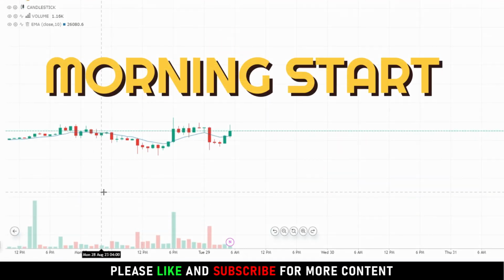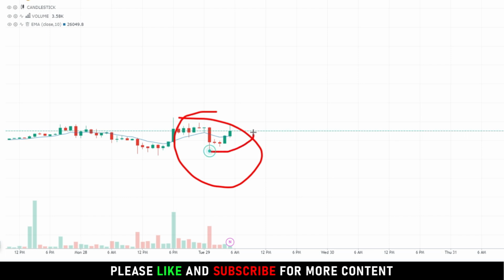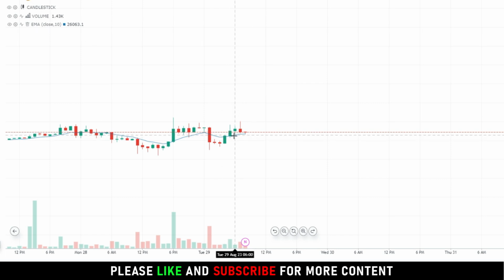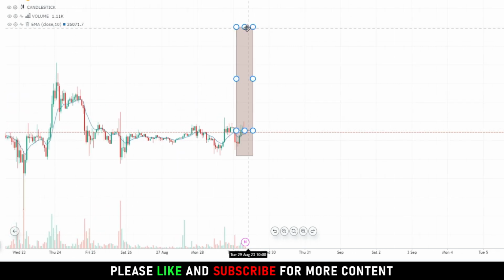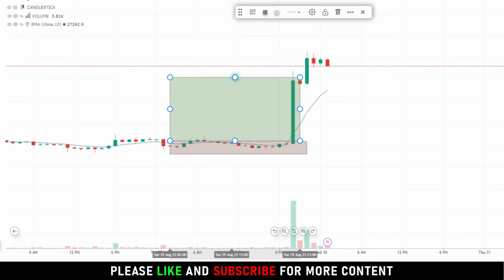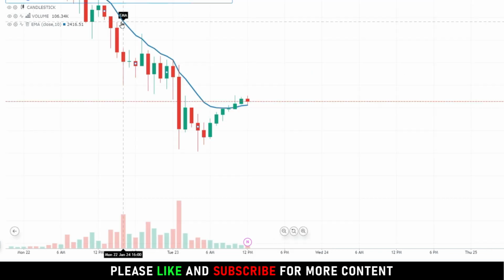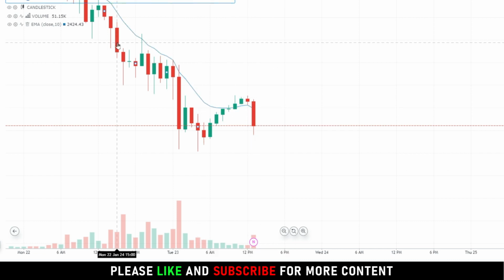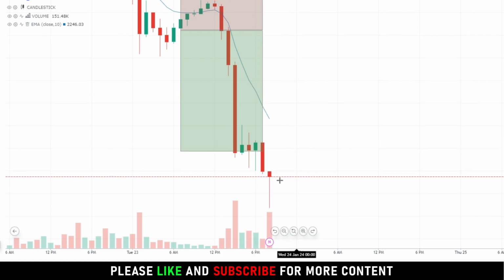Morning and Evening Star Candlesticks patterns | Candlesticks Patterns Tutorial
---RelatedTags: evening star candlestick
Morning star candlestick patterns pdf
evening star pattern
morning star and evening star pattern
doji morning star
morning star candlestick meaning
how to trade evening star candlestick pattern
Morning star candlestick patterns explained
Evening star candlestick patterns pdf
morning star pattern
morning star and evening star candlestick
shooting star candlestick
shooting star pattern
evening star candlestick pdf
evening doji star
candlestick patterns pdf
35 powerful candlestick patterns pdf
most profitable candlestick patterns pdf
all candlestick patterns
Evening star candlestick patterns explained
bitcoin candlestick patterns
candlestick patterns pdf
35 powerful candlestick patterns pdf
bullish candlestick patterns
candlestick patterns book
all candlestick patterns
Trading tutorial pdf
Trading tutorial for beginners pdf
Trading tutorial for beginners
Forex trading tutorial
trading for beginners youtube
how to trade stocks for beginners
swing trading